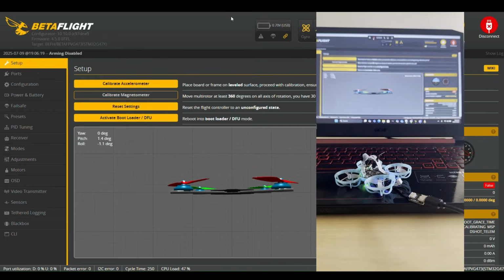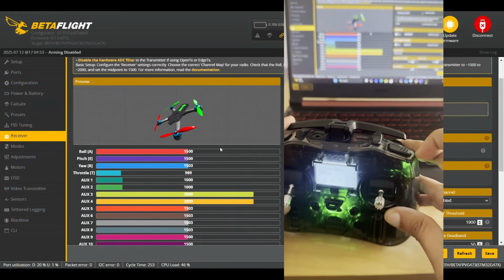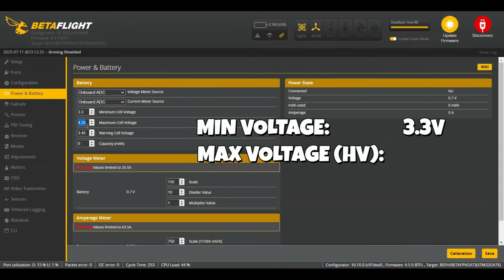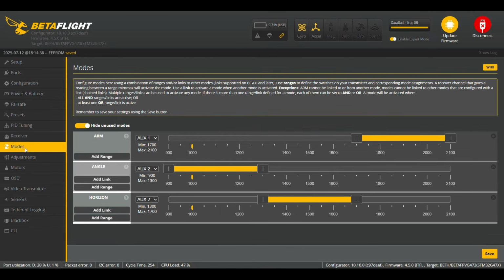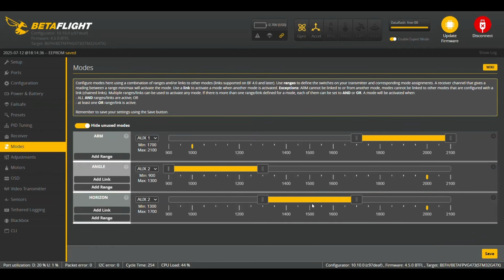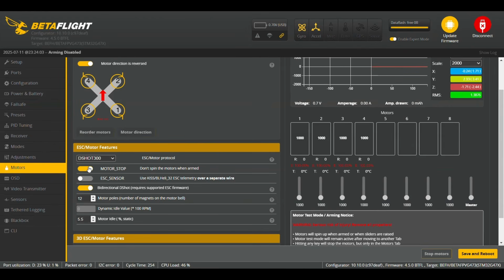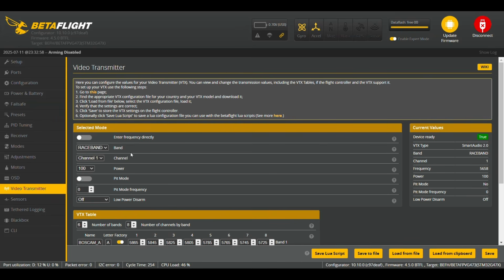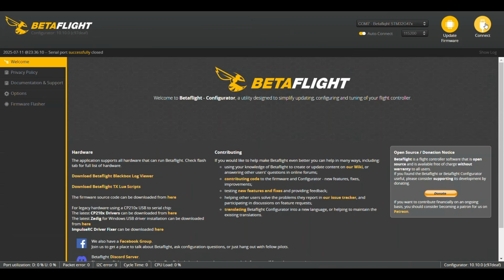BETAFLIGHT Setup for Beginners (FPV ESSENTIALS) - GET FLYING NOW | Tutorial for FPV DRONE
New to FPV and not sure how to set up your Bind-n-Fly drone/Tinywhoop in Betaflight?
This step-by-step video will guide you through all the essential Betaflight settings you need to get flying safely and confidently — even if it’s your very first quad.
Whether you're using a simulator-trained thumb or just unboxed your first drone, this guide will help you configure everything you need in Betaflight to get in the air without confusion or guesswork.

💡 Perfect for beginners who want to understand their setup and avoid common mistakes.
💬 Have questions or want more beginner tips? Drop a comment — I reply to everyone.

0:00 Intro + Before we begin
0:47 Controller Switches + Telemetry ON
2:00 Configuration Settings + Airmode
2:31 Power and Battery Settings
3:12 PID Tuning + Rates
3:54 Assigning Modes to Remote Switches
6:01 Motor Settings
6:28 OSD Settings
7:06 Video Transmittor Settings
7:50 CLI Tab: Crash Recovery ON